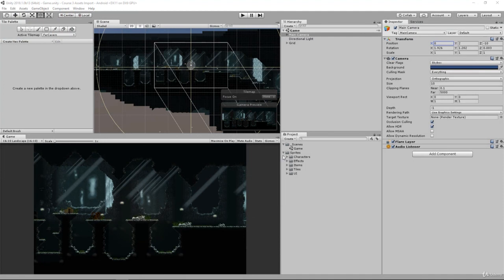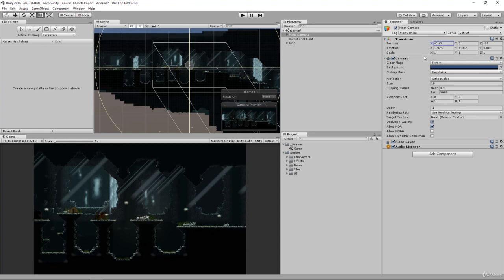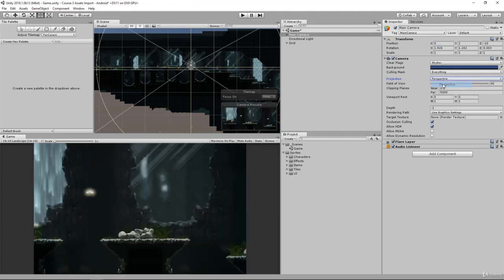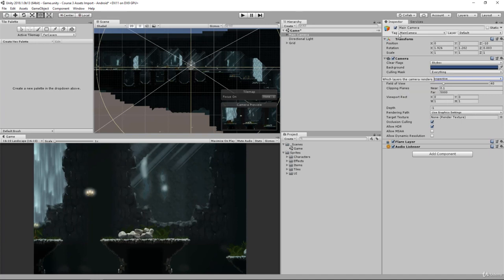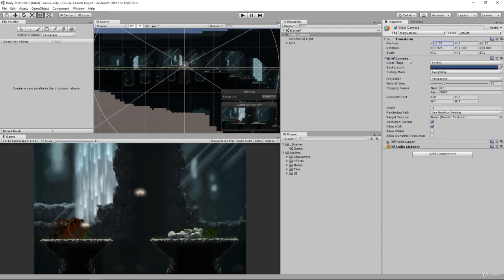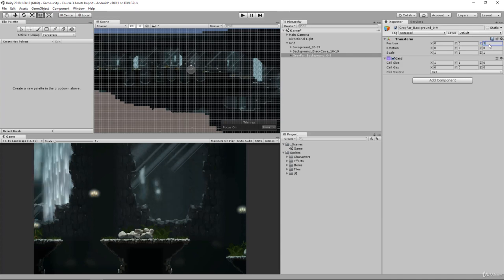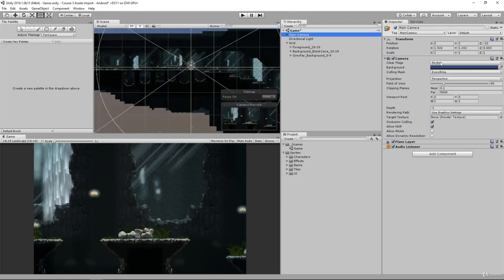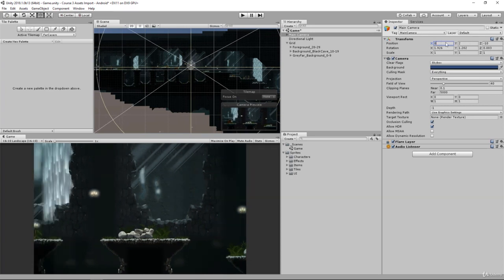5 Perspective Parallax